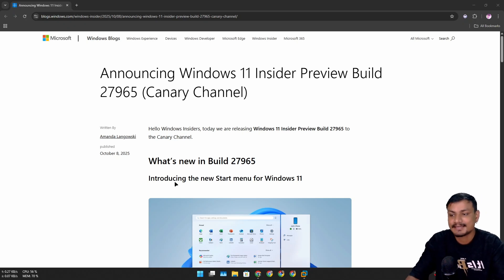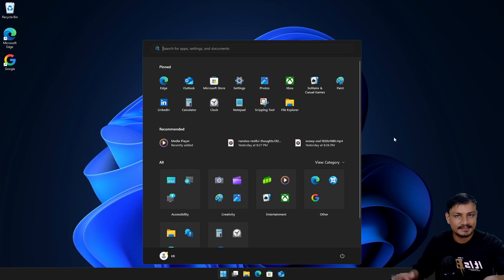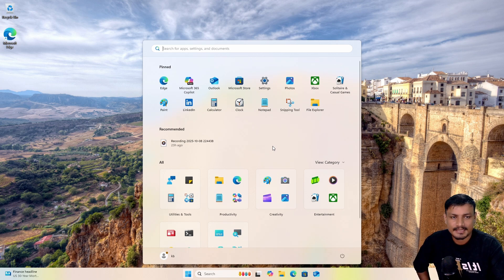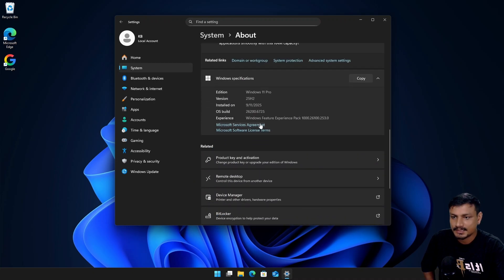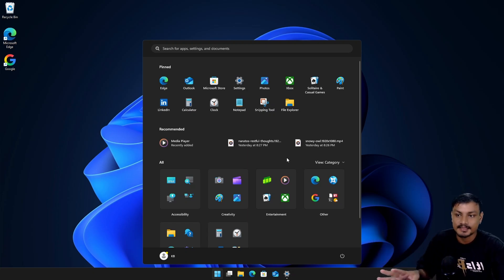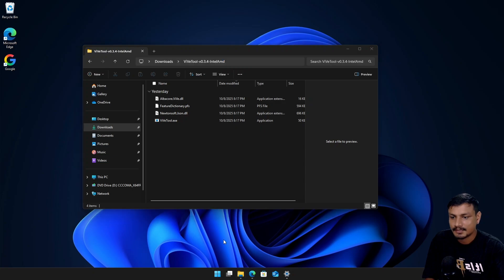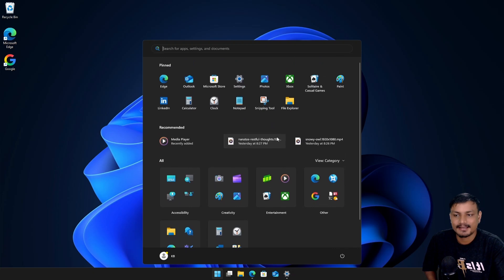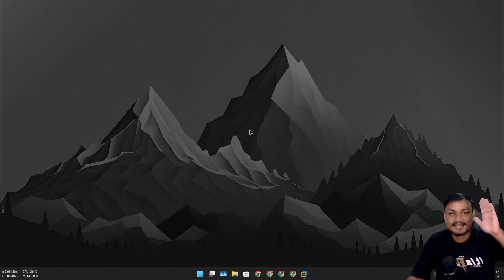Microsoft Finally Introduces the New Windows 11 Start Menu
Microsoft has officially started testing a brand-new Start menu design...